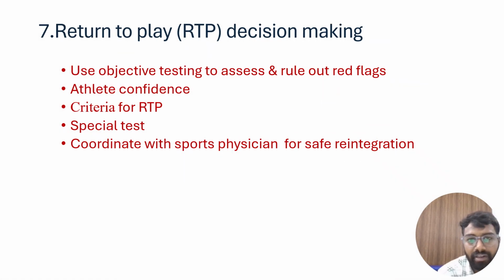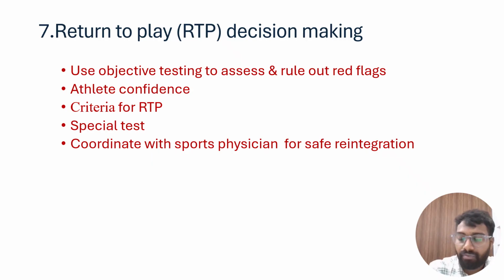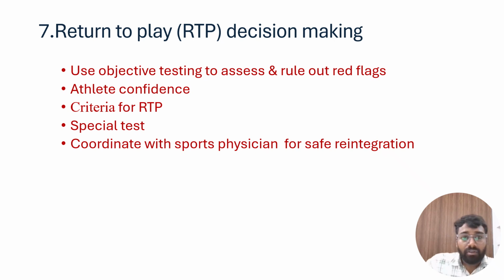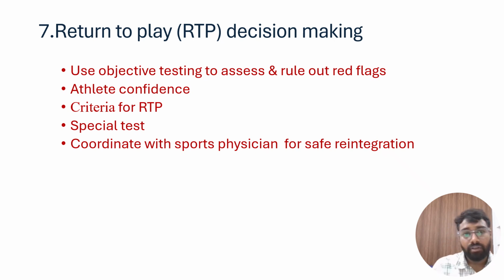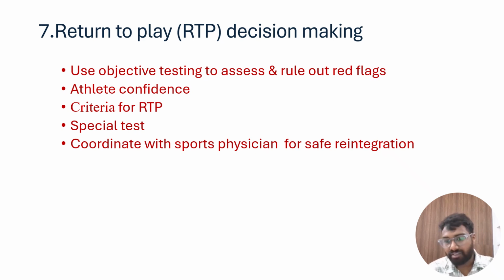Role of physiotherapist in sports | Sports Physio | TRM Physiotherapy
Role of Physiotherapist in Sports | TRM Physiotherapy
Discover how sports physiotherapists play a vital role in keeping athletes at their peak performance. From injury prevention and rehabilitation to performance enhancement and on-field emergency care, learn how physiotherapy supports every stage of an athlete’s journey.

In this video, we cover:
✅ Importance of sports physiotherapy
✅ Key responsibilities during training & competition
✅ Injury management & recovery
✅ Physiotherapist's role in a sports team

📌 Perfect for physiotherapy students, sports professionals, and fitness enthusiasts!